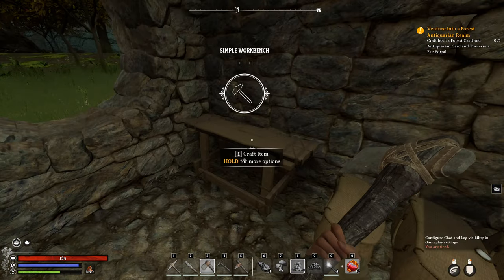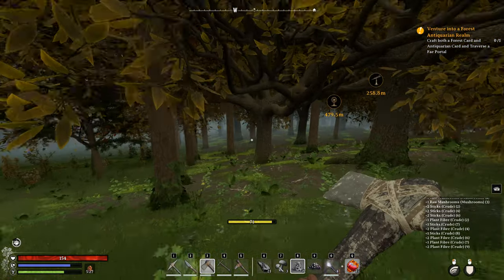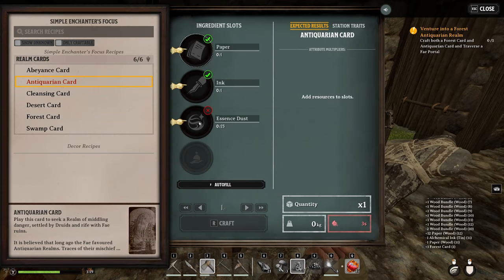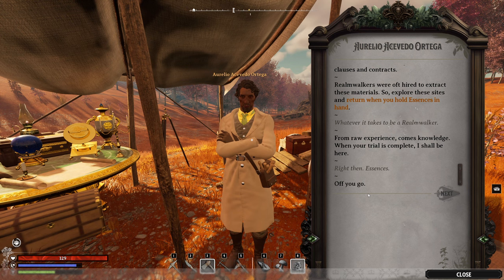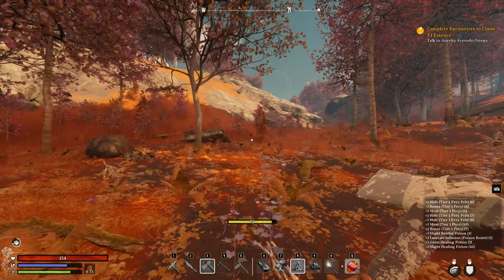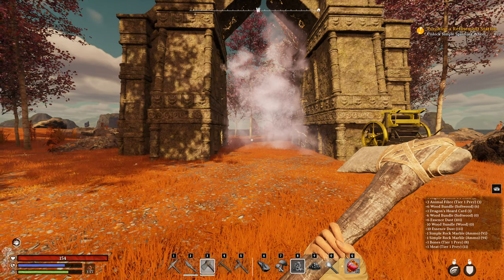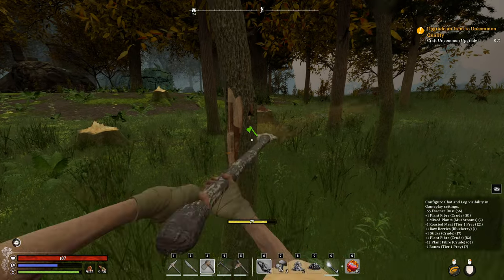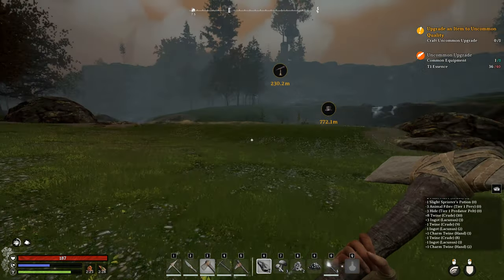We become a Realm Walker | Nightingale |EP2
Welcome back everyone to Nightingale.
To day we open our first Portal and enter a new Realm
Join me as we explore , craft , build in the beautiful relams of Nightingale

Nightingale is a PVE open-world survival crafting game played solo or cooperatively with friends. Build, craft, fight and explore as you venture through mystical portals into a variety of amazing and fantastical realms.

You are stranded beyond our world, cut off by the collapse of the arcane portal
network. This catastrophe has left you fighting to survive in a labyrinth of beautiful and dangerous Fae realms.

Your goal: become a skilled Realmwalker, and navigate the web of transdimensional portals. Only then can you discover your way to the magical city of Nightingale, the last known bastion of humanity.